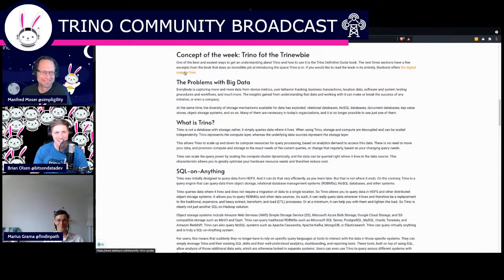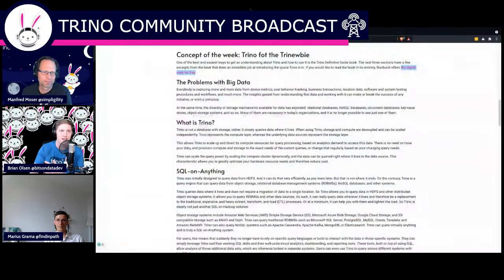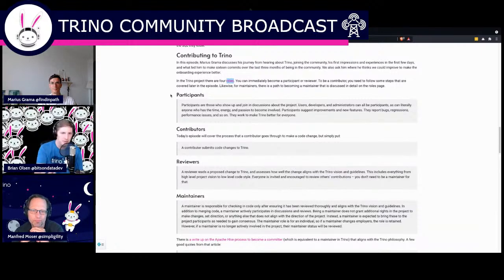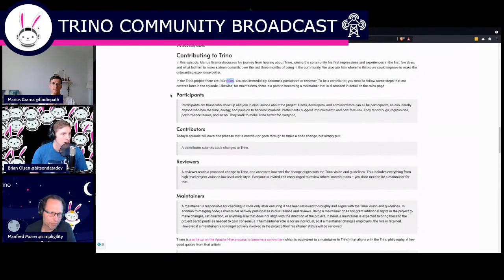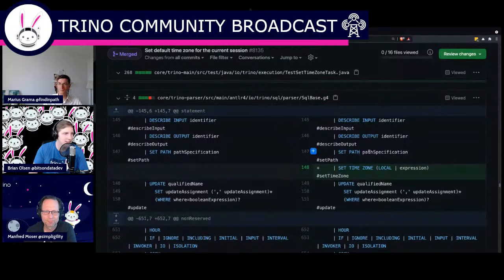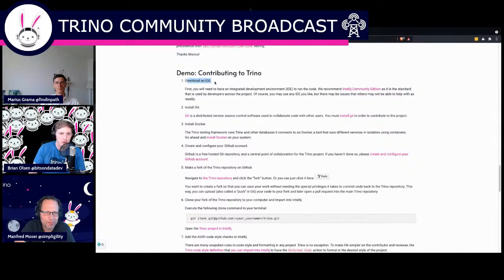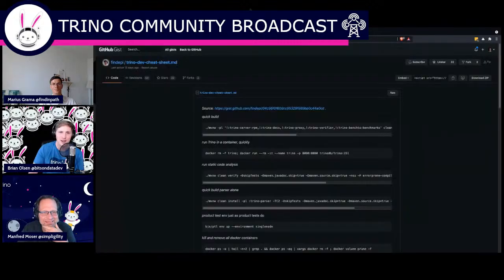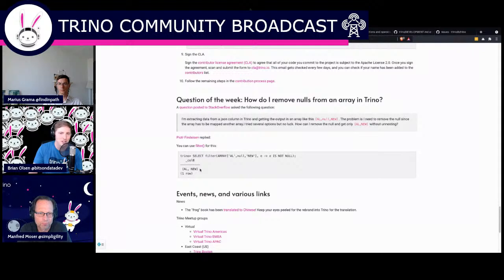20: Trino for the Trinewbie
Join myself and Manfred at the next Trino Community Broadcast where we will discuss what it's like to be a new developer in the Trino community with Marius Grama.

Marius is a new contributor to Trino and he quickly learned the ropes of contributing to the project and has added 4 PRs in the first 3 months of joining. He talks about his experience and gives some helpful criticism in how we can do better.

- Intro Song: 00:00​
- Intro: 00:35
- News: 10:16​
- Concept of the week: Trino for the Trinewbie: 19:12
- Concept of the week: Marius' Journey: 21:03
- Concept of the week: Contributing to Trino: 54:55
- PR of the week: PR 8135 Set default time zone for the current session: 1:03:36
- Demo: Contributing to Trino: 1:11:49
- Question of the week: How do I search nested objects in Elasticsearch from Trino?: 1:24:24

We didn't have time to run through the demo. I created another video outside of the show if you want need help with the contribution process